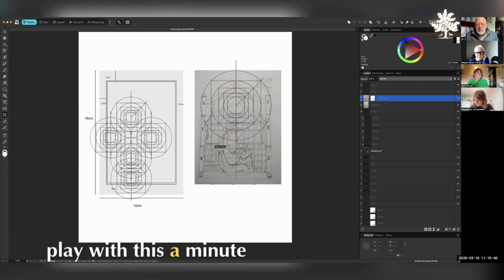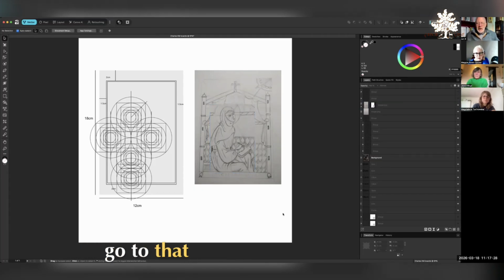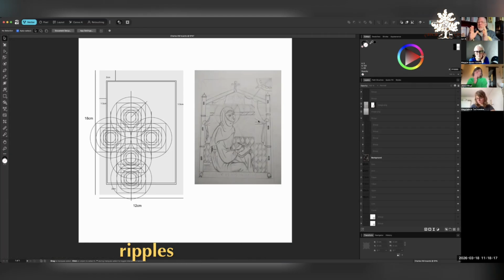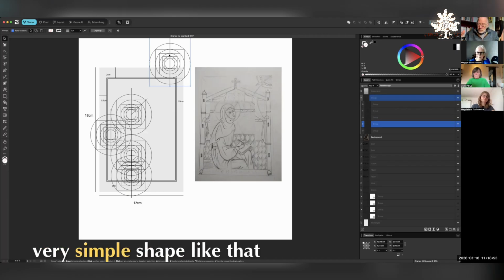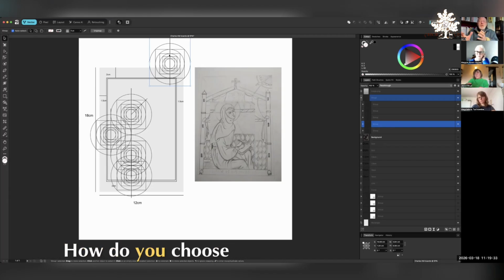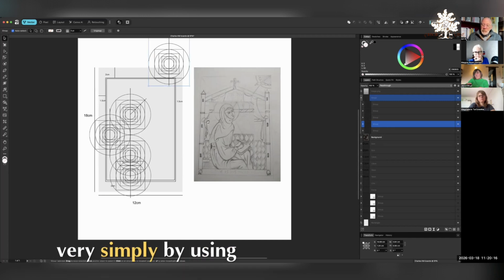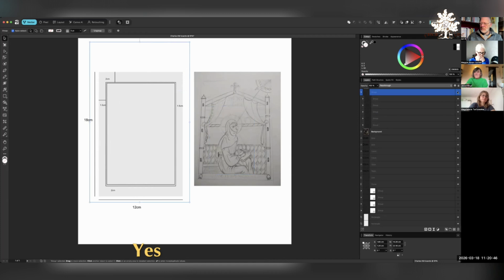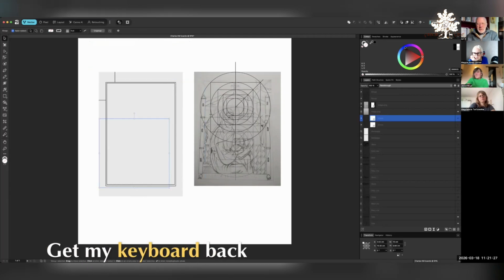Design Like a Byzantine: Composition & Visual Rhythm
Unlock the secrets of visual harmony! Discover how simple geometric shapes create dynamic rhythms and compelling compositions, transforming blank spaces into captivating art. Elevate your design intuition.